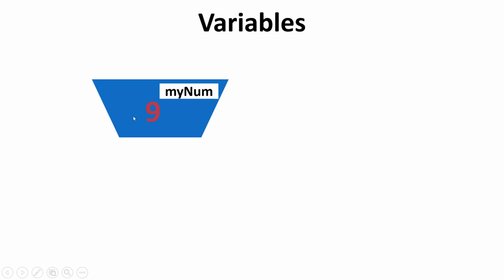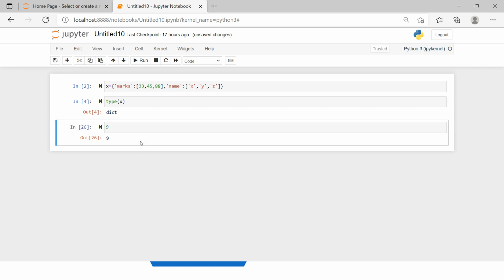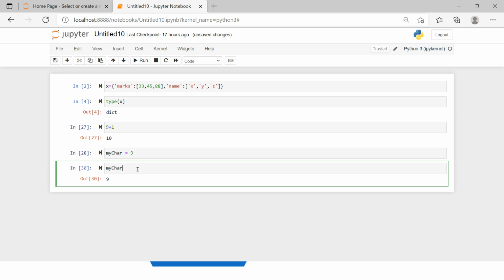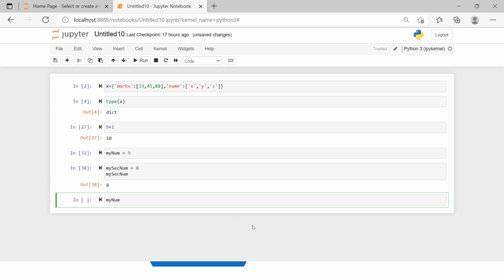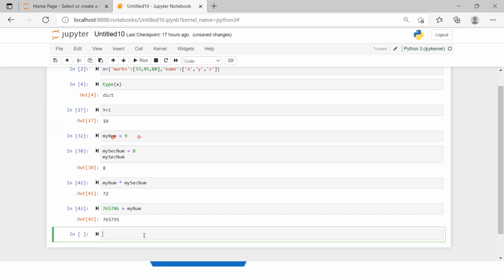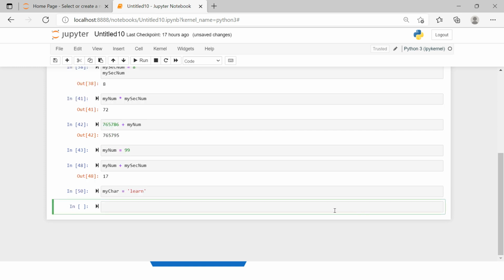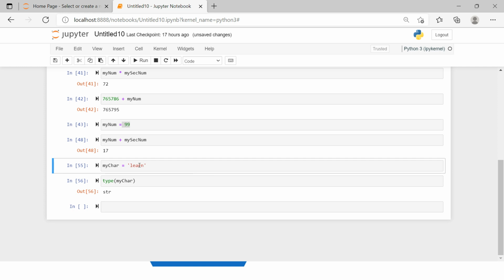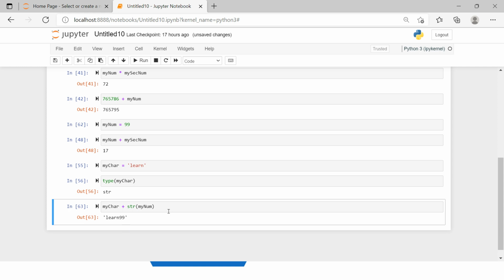Python Tutorial - 4|Variables in Python | Python for Beginners | Learnerea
Python Tutorial - 4|Variables in Python | Learnerea

00:00 - Introduction
00:36 - Understanding variables with real life example
03:20 - Assigning value/s to a variable
04:05 - Performing operations or mathmatical operations on varaibles
13:10 - Concatinating Numeric and String variables together

You can check out the previous video on Data Types using URL -